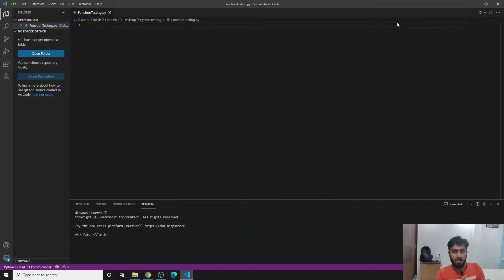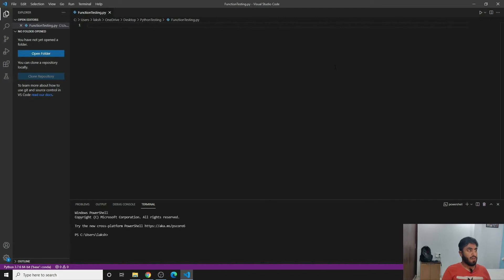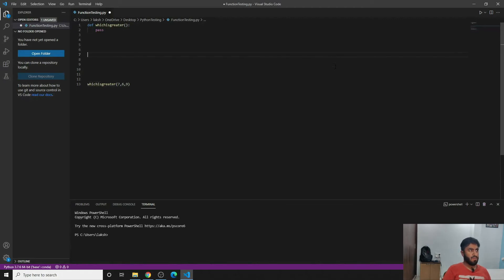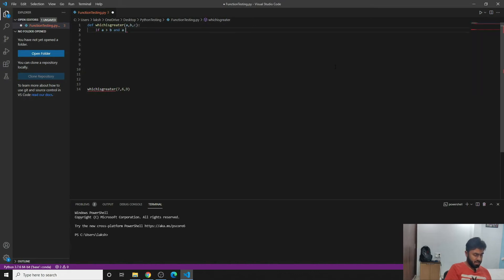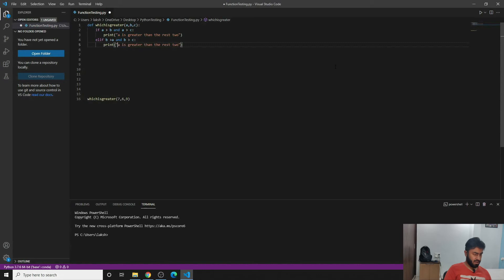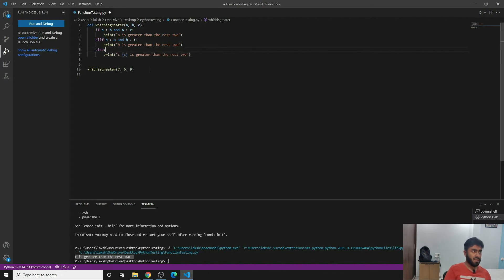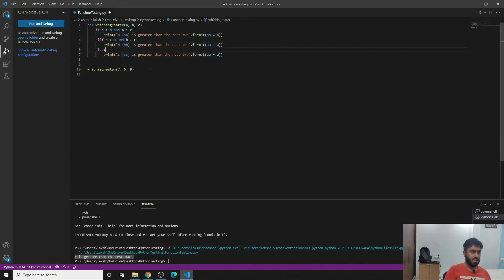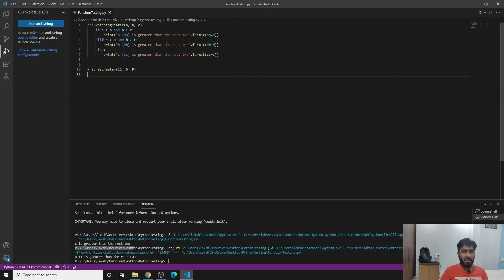Python function to find the max of three numbers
Python function to find the max of three numbers is a program that is very common for people are trying to learn how to use if or trying to learn how to use function. In current video of python function to find the max of three numbers we are not using return as output of the function as we assume that people are still learning about how we can use comparison operators, if  and function is python. python programing is not overwhelming at all as it is very easy, it is a type and go language and it saves your from declaring stuff before you start writing code.

if you think there are other programs like these that you want us to make video on, please comment the name of the programs and we shall a make a video on it.